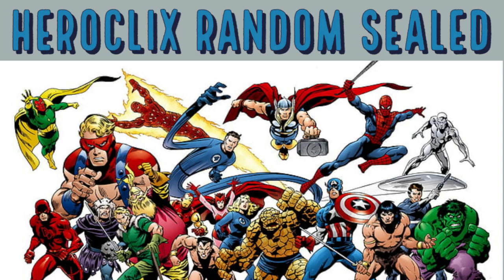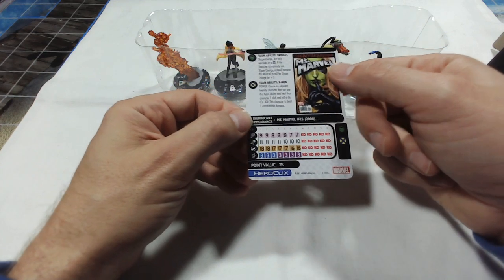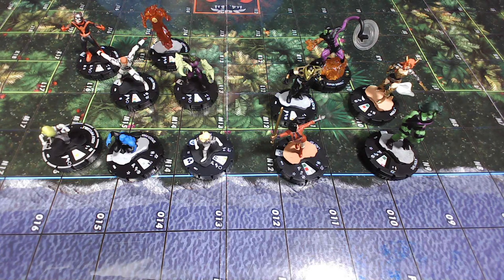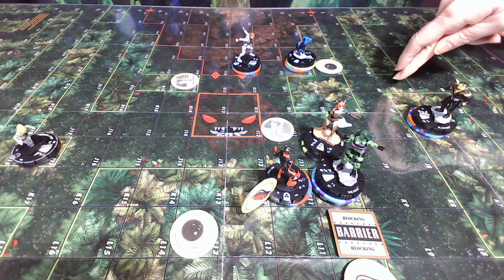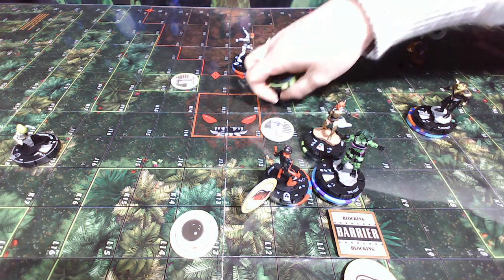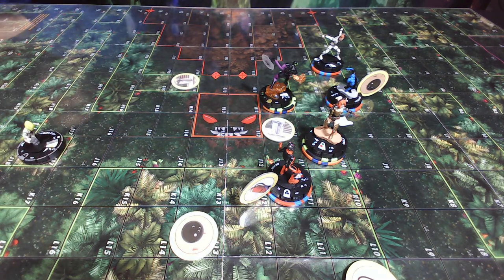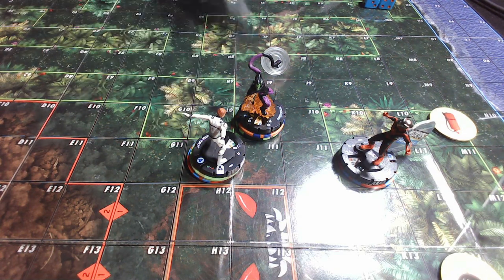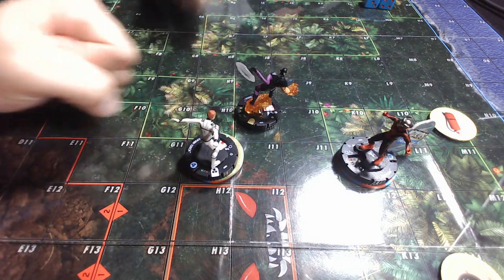HeroClix Random Booster Sealed Game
What are we going to do with all these random boosters we have kicking around?  Well, we're going to open 3 boosters each, build 300 point teams and play a game that includes figures from Future Foundation, Empyre, and War Of The Realms!